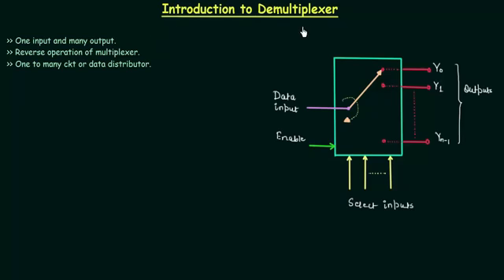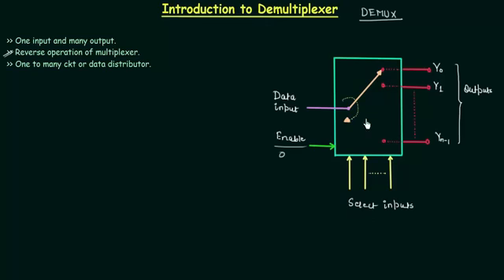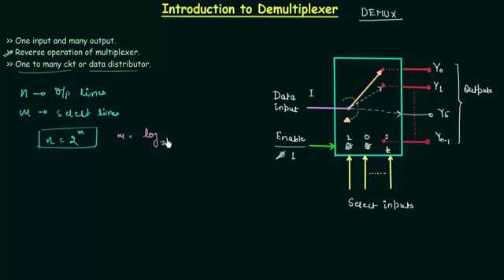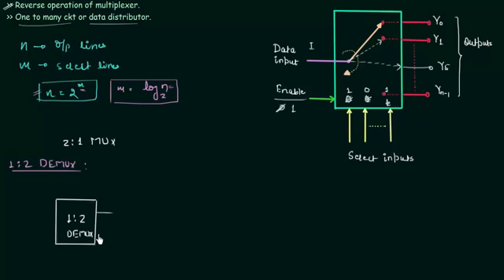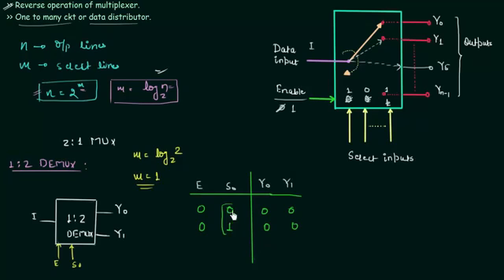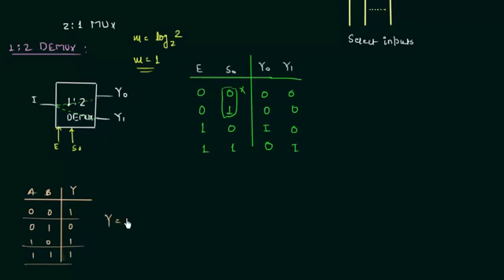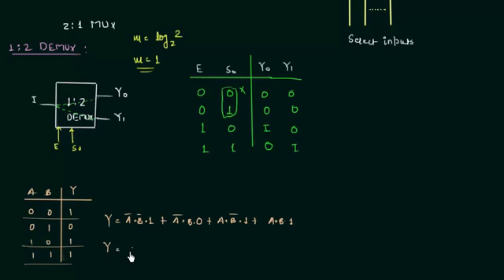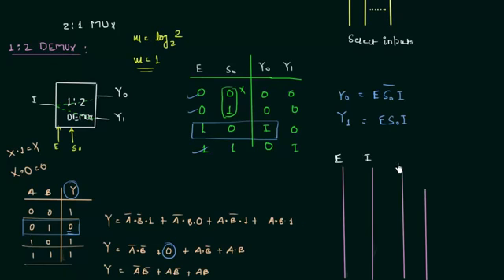Introduction of demultiplexers ( demux)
subject name : switching theory and logic design
chapter name : combinational logic circuits design using MSI&LSI